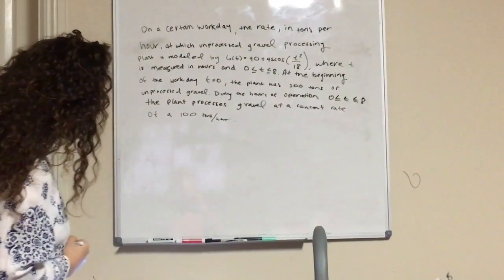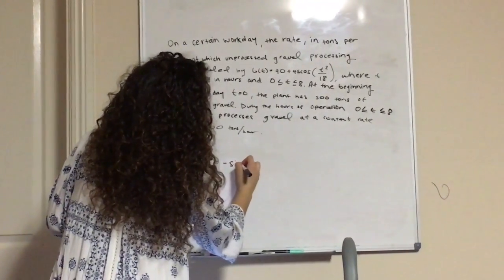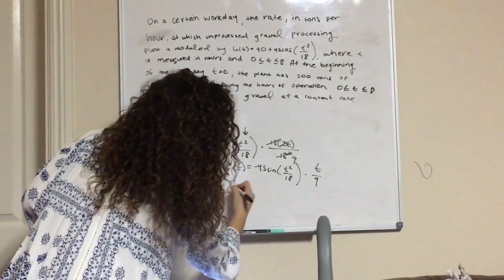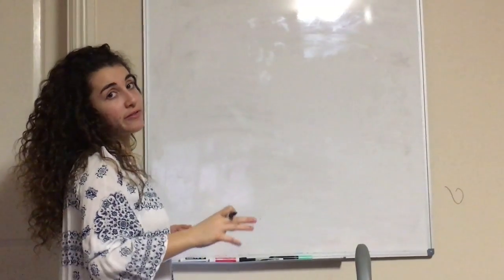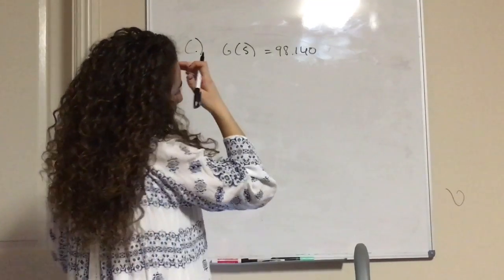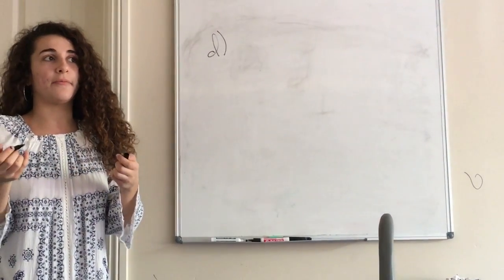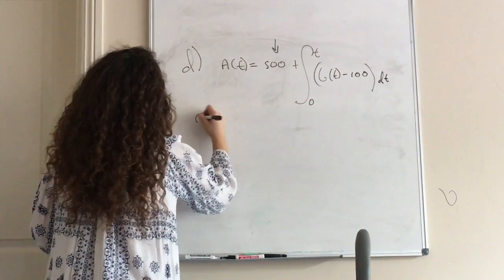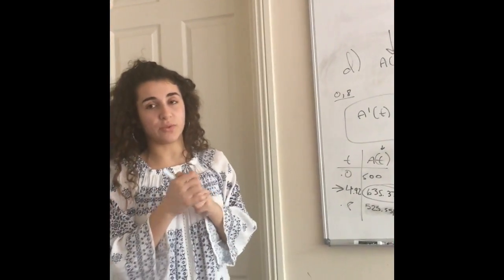2013 Ap Calc Question 1